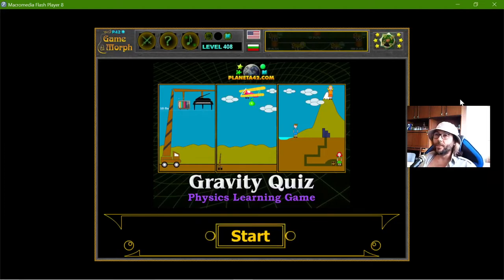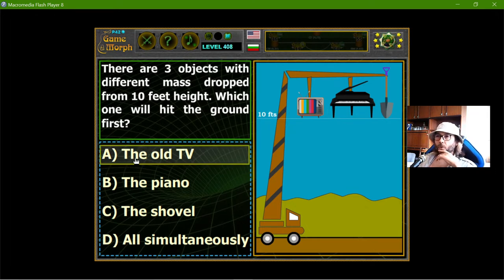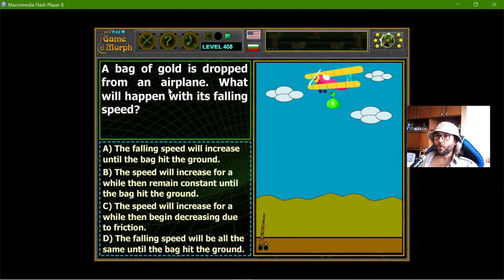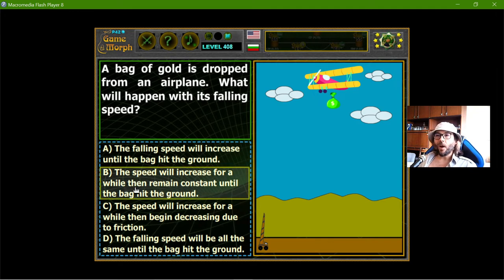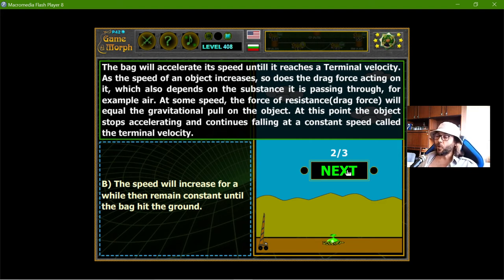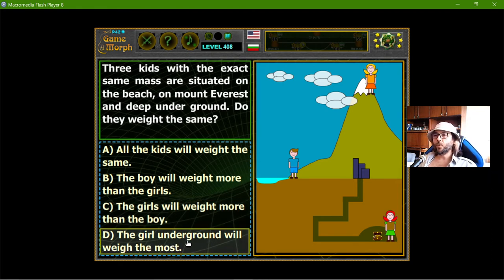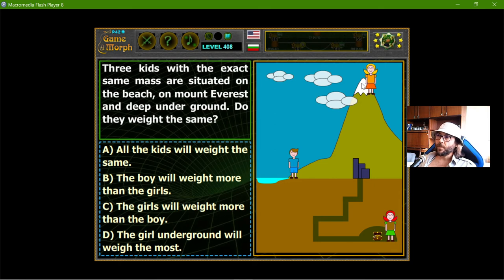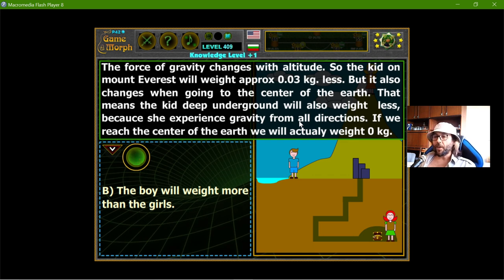Gravity - Interactive Physics Lesson 🚀🎥🎓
Fun educational video about 3 popular gravity mysteries. Suitable for online lessons, interactive classes and exciting homework.